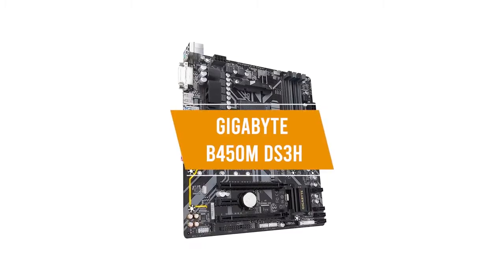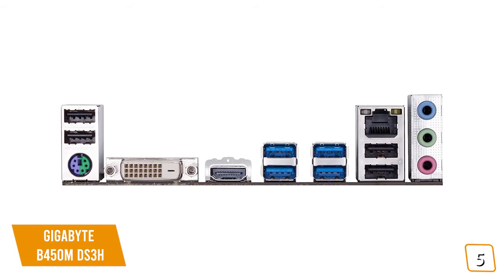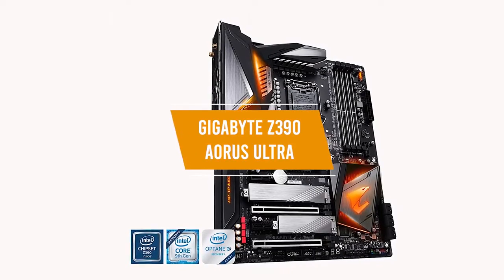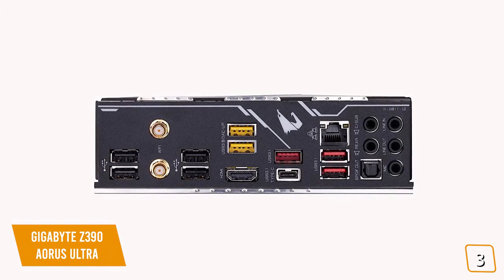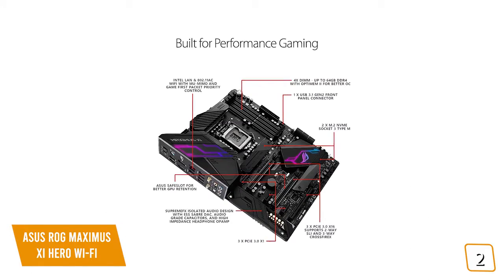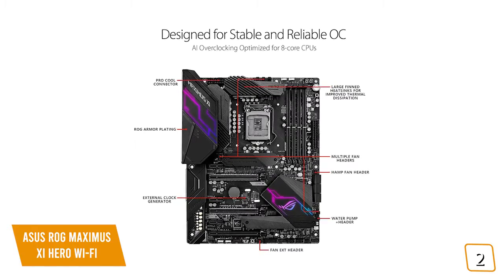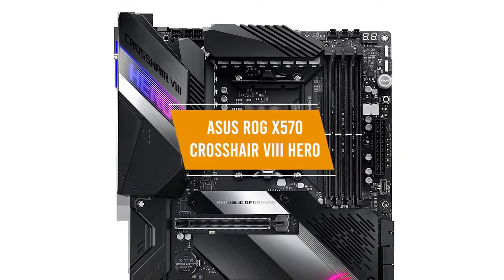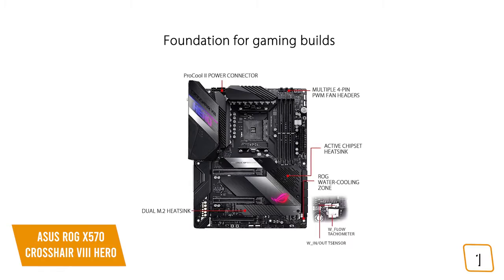Top 5 Best Gaming Motherboard 2020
The Motherboards Are For Profosonal Gamer.The Motherboards Will Give You A Great Performance.